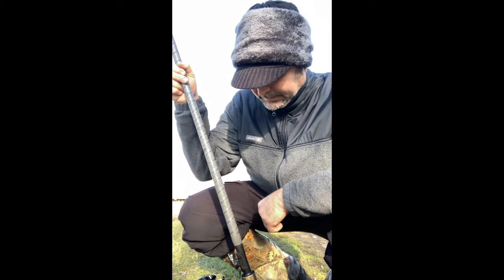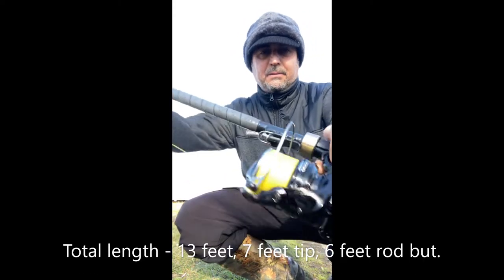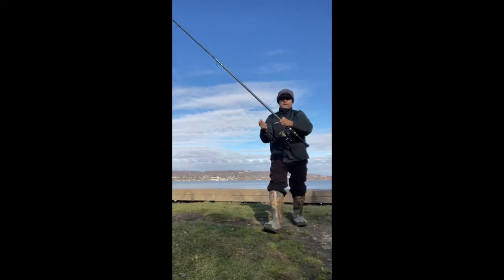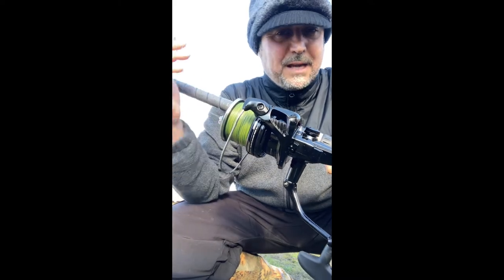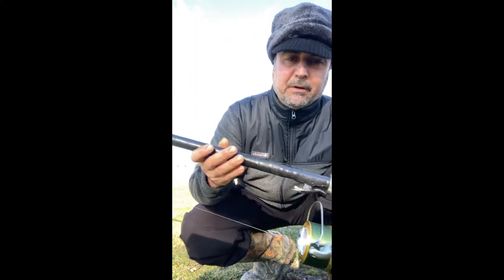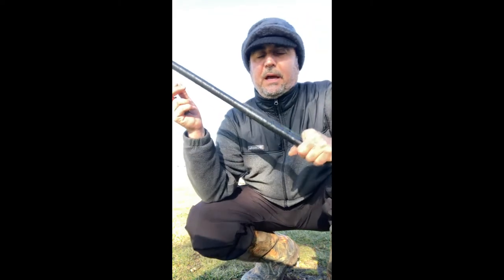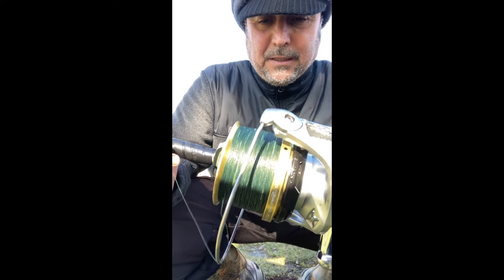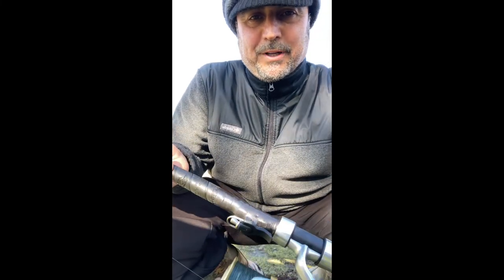Grinder Rod Surf Fishing - 220 - 235 Yards Distance!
All Surf Fisherman in the US - Watch This Video!